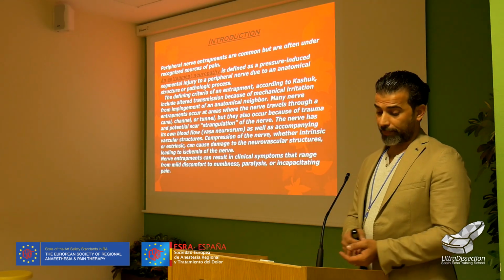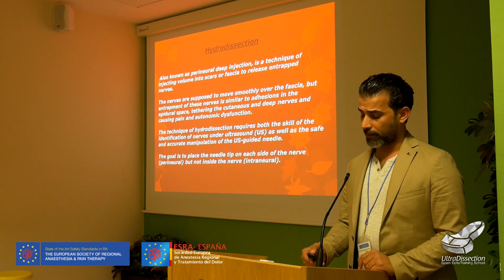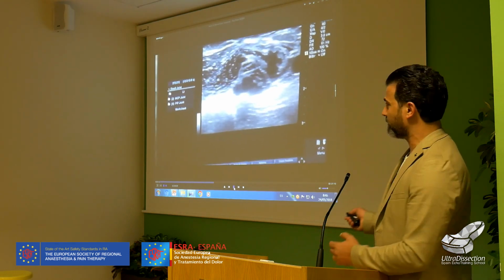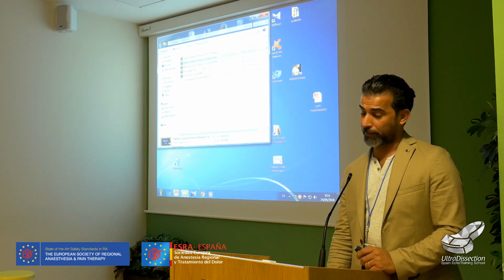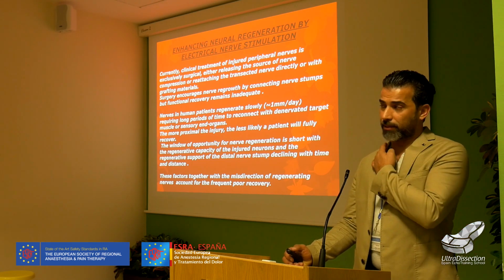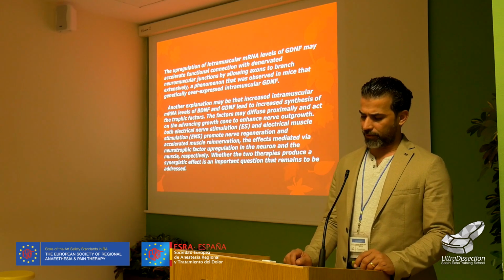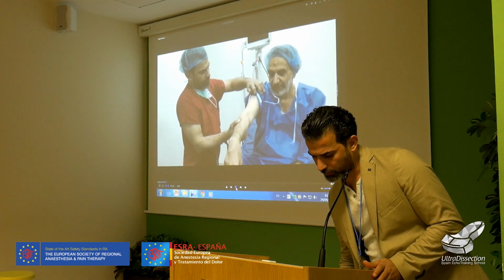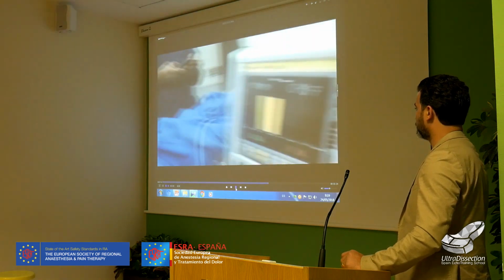Mortada Jubara | UltraDissection